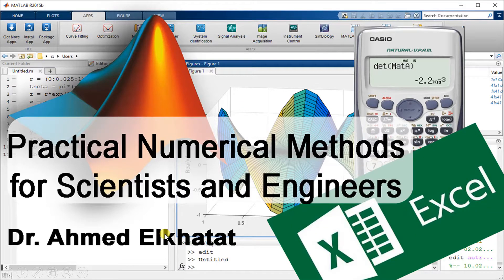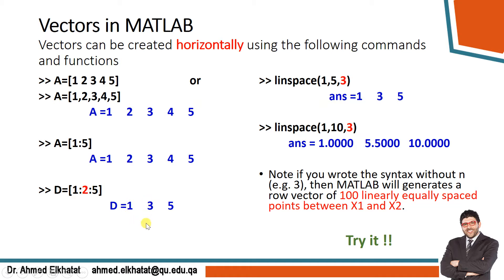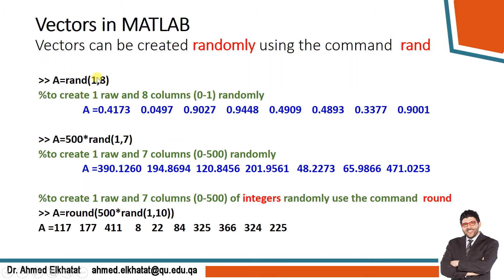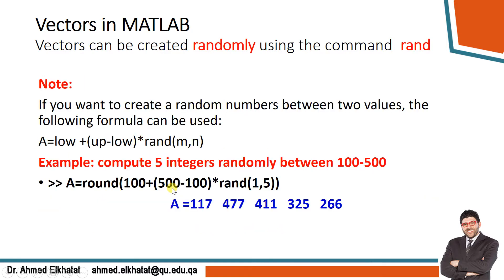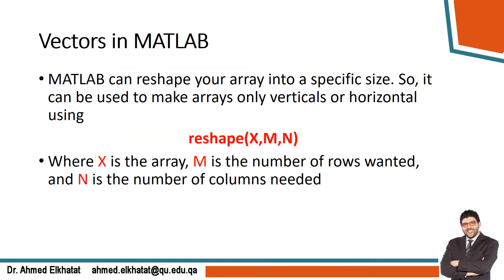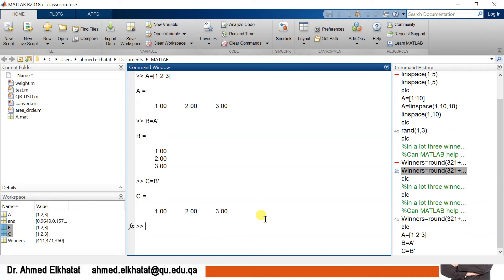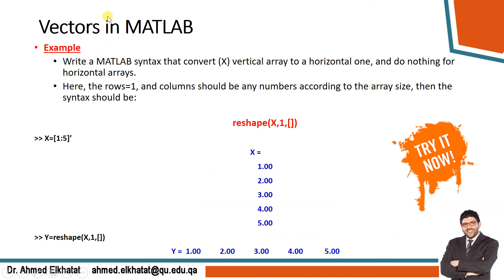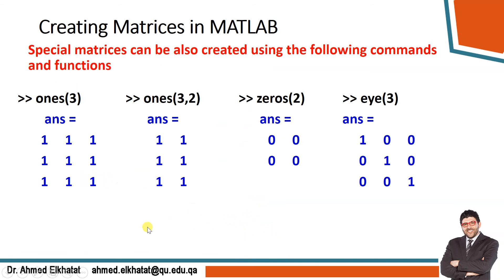Module 1 Introduction [3/6] Creating Arrays and Matrices